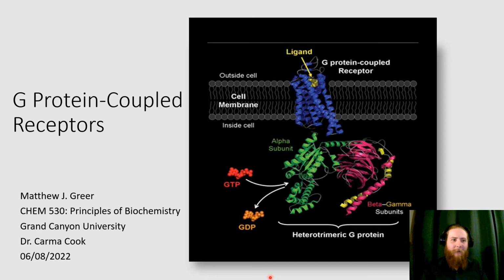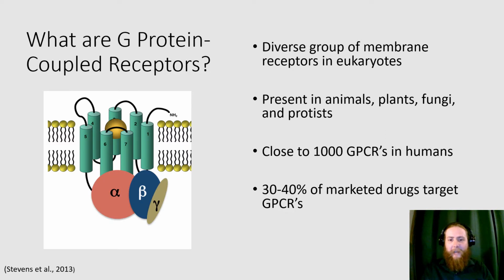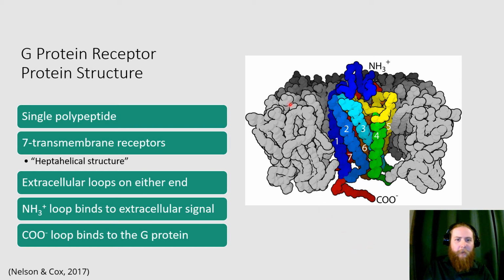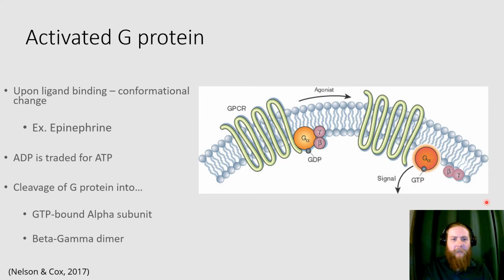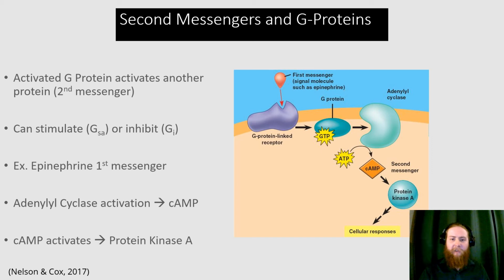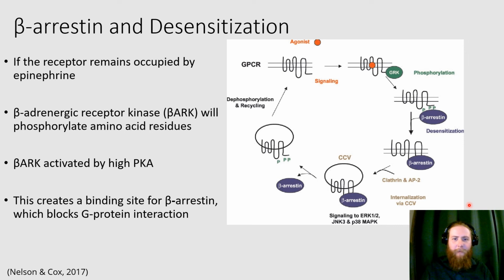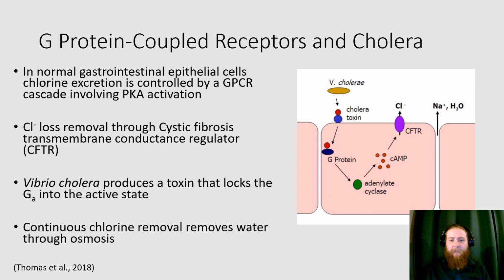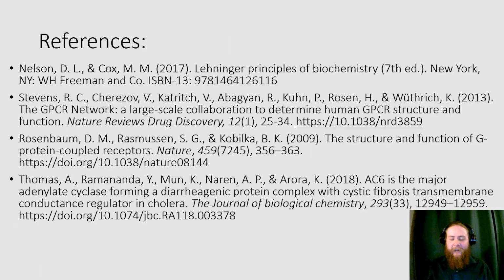G Protein Coupled Receptors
In this video we explore G Protein-Coupled Receptors, their structure, function, mode of action and inhibition. We also talk about a pathology of GPCRs involving the bacterium V. cholerae.